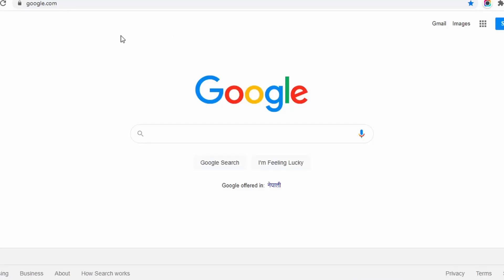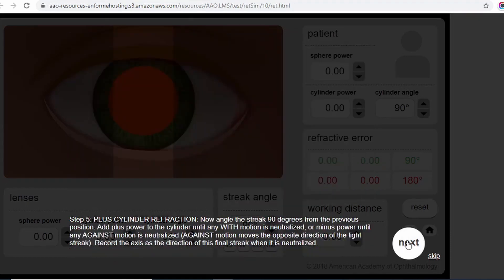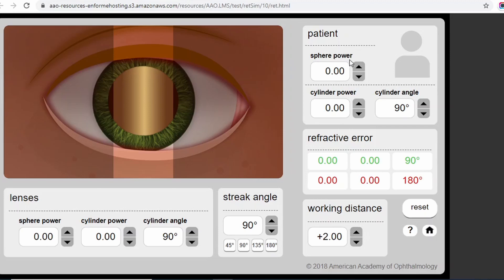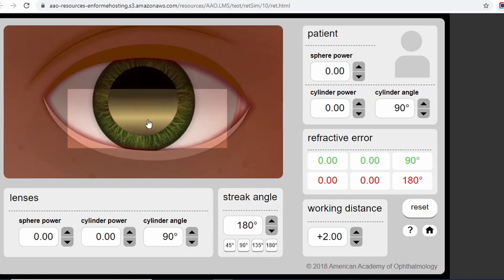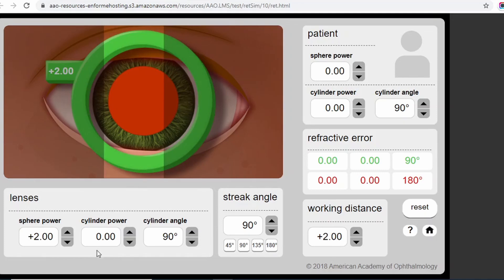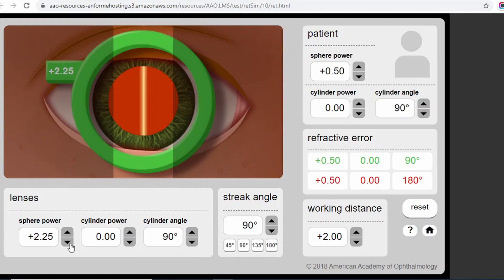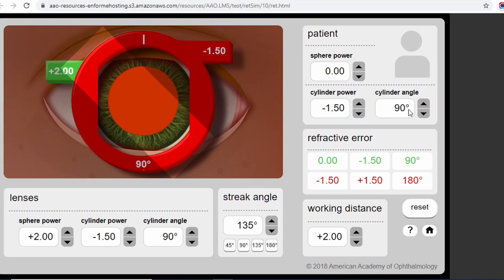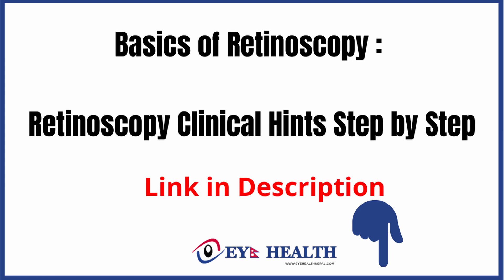Retinoscopy Simulator | Practice Online | Tutorial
This Retinoscopy Simulator and Tutorial video is perfect for ophthalmic science students, optometry student & ophthalmology residents and clinic technicians. It is great for training and practice retinoscope from Home.

The interactive Retinoscopy Simulator is designed for students to learn and practice the principles of retinoscopy. This is made by American Academy of Ophthalmology.

Visualize how light reflexes in an eye with various refractive errors and amounts of astigmatism, and from various working distances.

The simulator allows adjustment of spherical power, cylinder power, and cylinder axis. The angle of the light streak can also be adjusted.

Here in this video we are discussing about increasing retinoscope skills through online simulator practice. From Retinoscope you can instantly identify the refractive errors such as Myopia, Hyperopia and Astigmatism.

Always observe the retinal reflexes width, brightness and moving speed.  For neutralizing the movement if there is
With Movement - Need More Plus
Against Movement - Need More Minus
To neutralize.

For astigmatism recognition you have to focus firstly on theoretical knowledge of thickness phenomenon, Intensity Phenomenon, Skew  Phenomenon.

Principles and Techniques for the Correction of Spherical Ametropia

Basics of Retinoscopy : Retinoscopy Clinical Hints Step by Step

Understanding and looking after a retinoscope and trial lens set